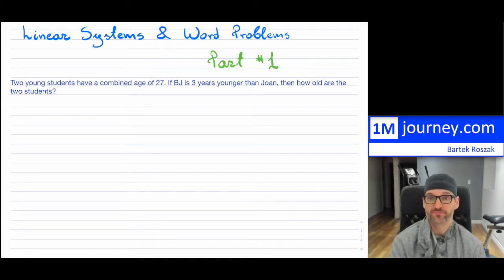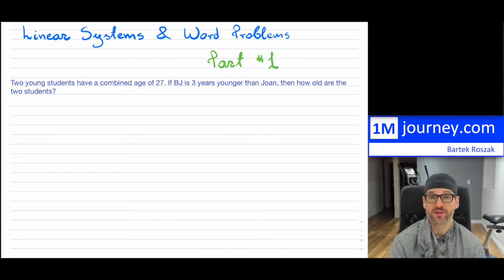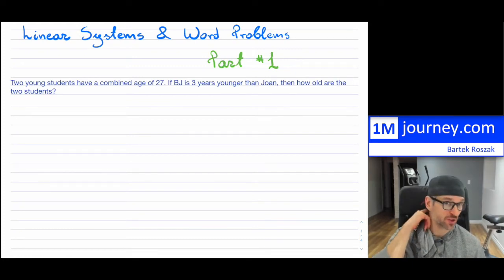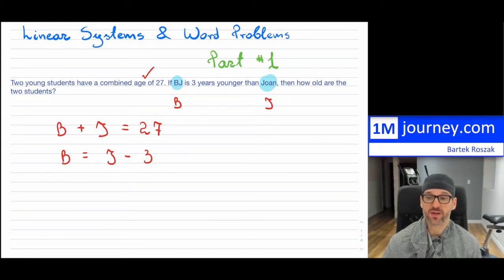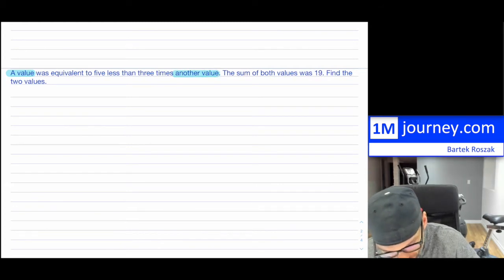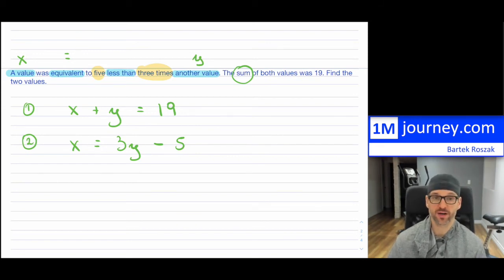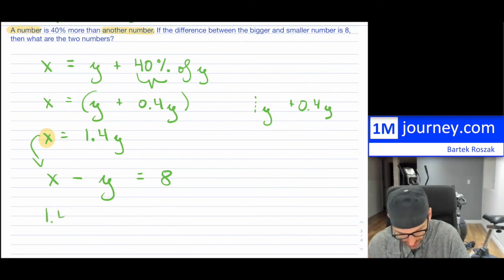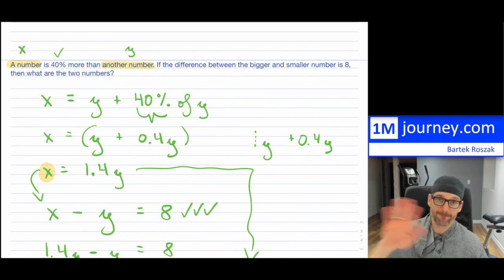Grade 10 Math - Linear Systems and Word Problems Part #1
Word Problems are a headache for most students as many do not practice them enough. Here I present several examples of setting up word problems as linear systems.